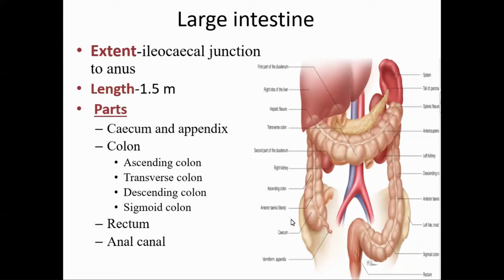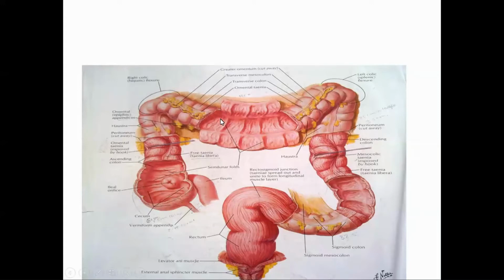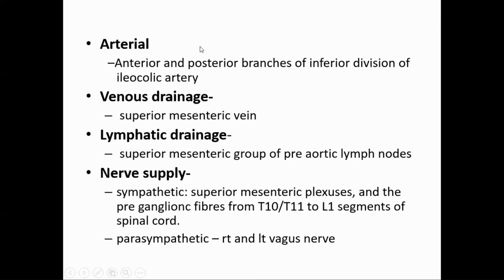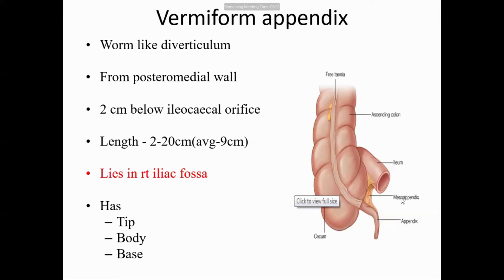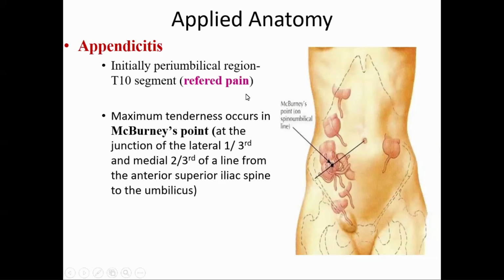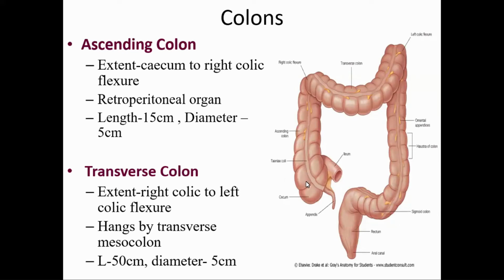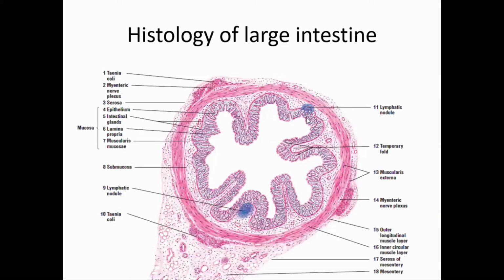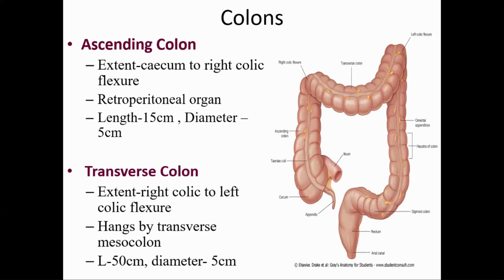Anatomy Gastrointestinal System Lecture 11th BY Subina Shrestha mam|Online Zoom Class| LMCTH, Palpa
Lecture 11th
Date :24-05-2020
(Sunday)
# Class in Quarantine
Lecture By
Subina Shrestha  mam,
Assistant Professor,
Tansen
Palpa